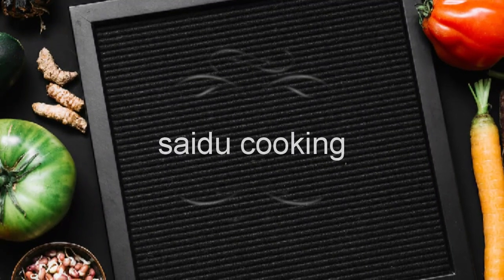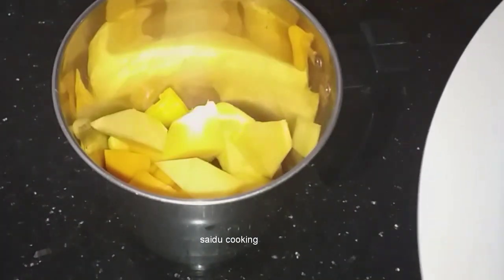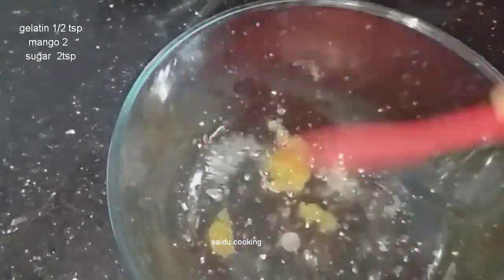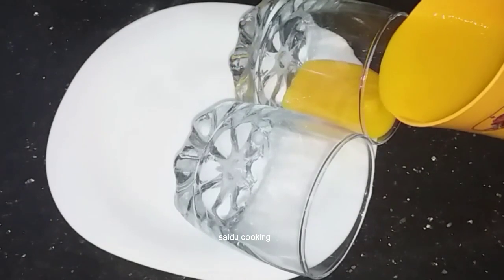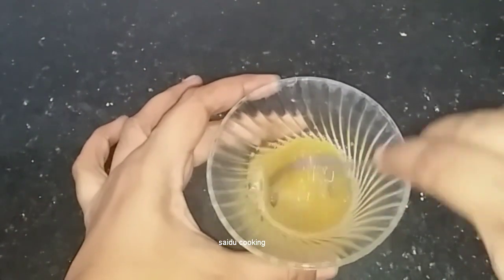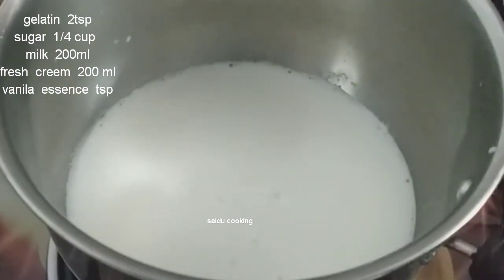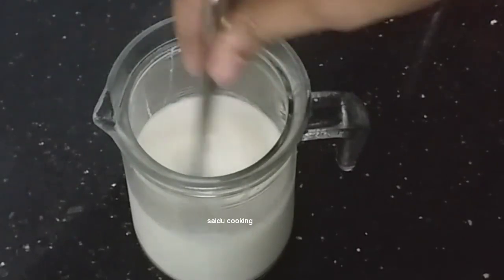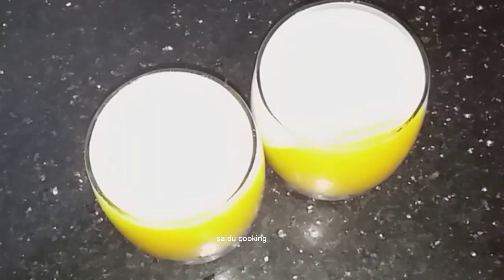simple mango pudding//മാങ്ങാ കൊണ്ട് എളുപ്പത്തിൽ ഒരു പുഡ്ഡിംഗ്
മാങ്ങാ കൊണ്ട് എളുപ്പത്തിൽ ഒരു പുഡ്ഡിംഗ്/ simple mango pudding
How to make a simple mango pudding
ingredience

mango 2
gelatin 3 1/4 tsp
fresh creem 200 ml
vanila essance 1 tsp